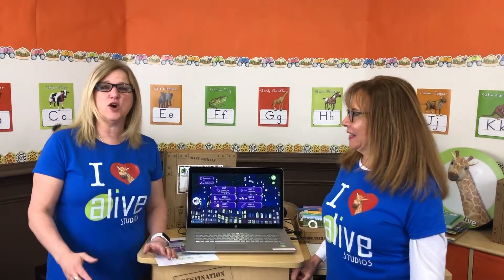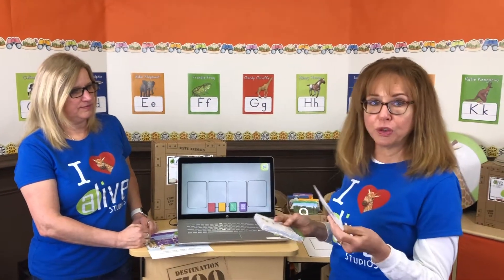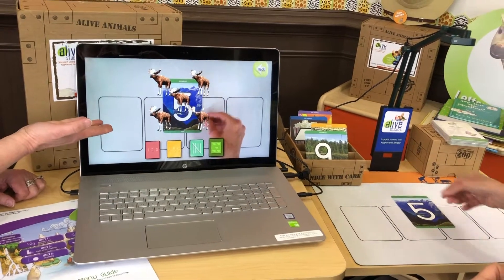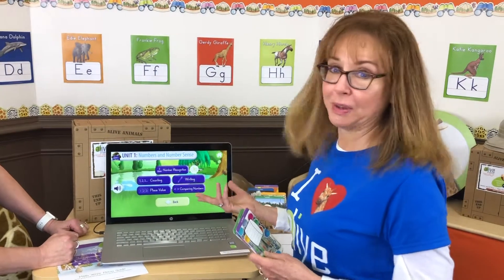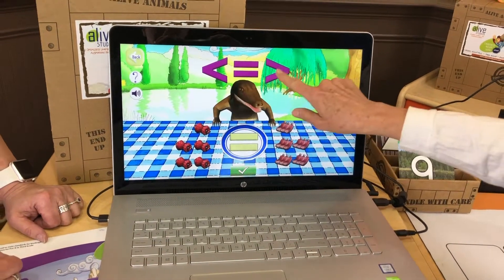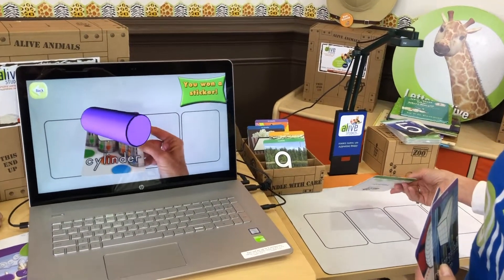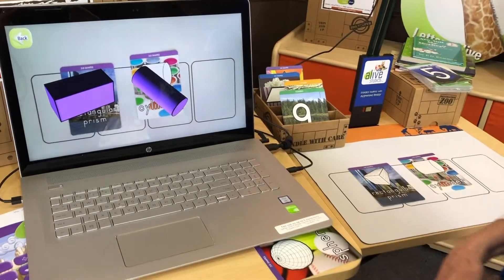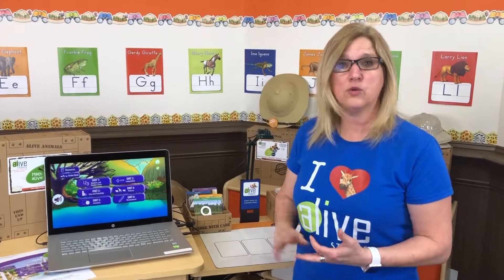Math alive Demo l Mind-boggling engagement for Early Mathematics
See how early-ed teachers are creating magical experiences for their students who are learning the foundations of mathematics!